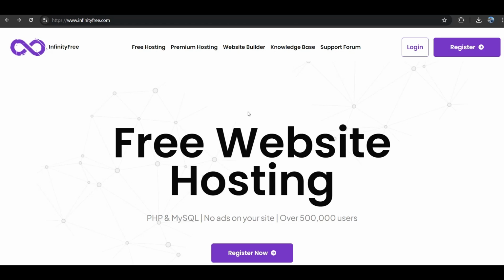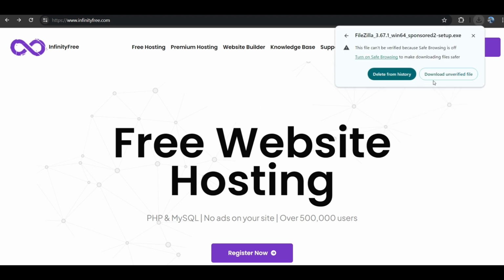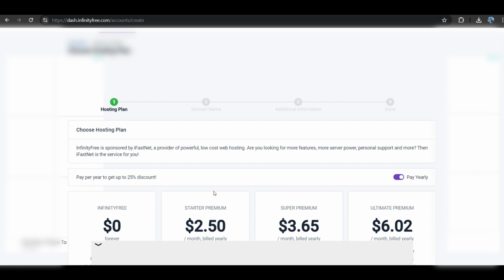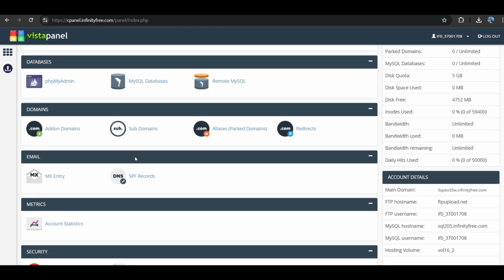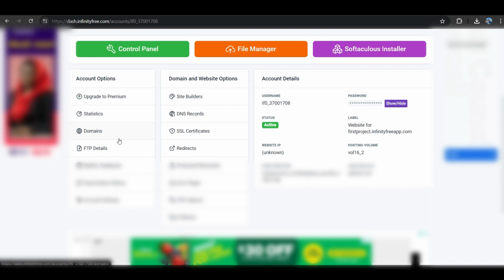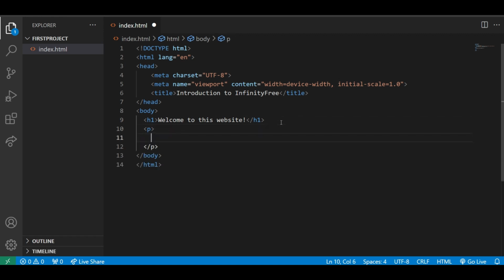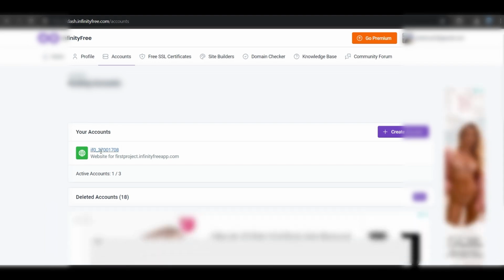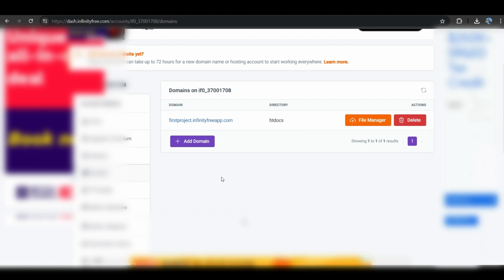How to host your website using InfinityFree